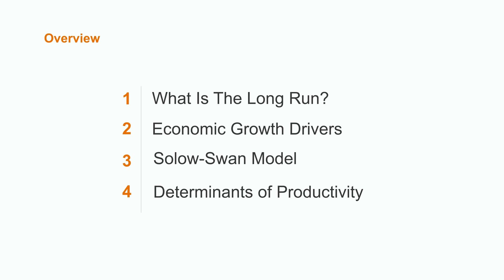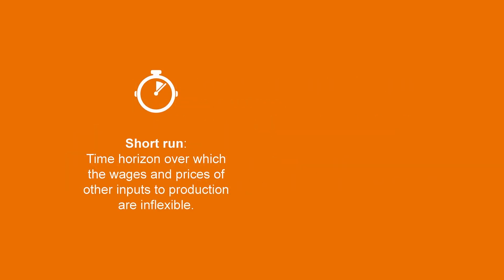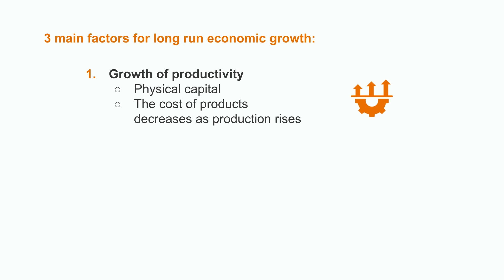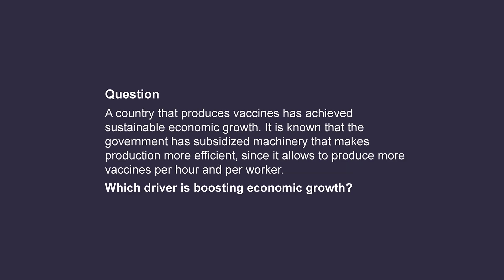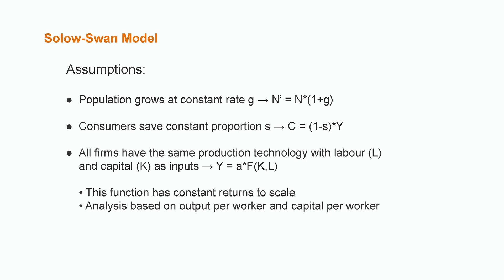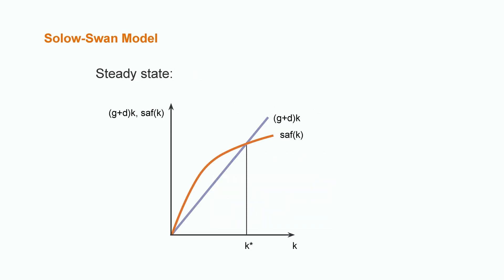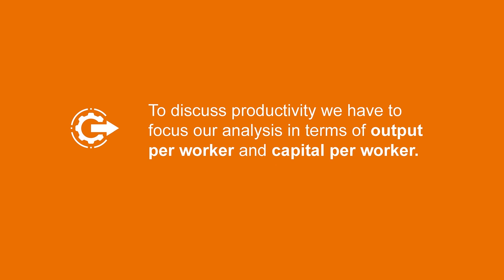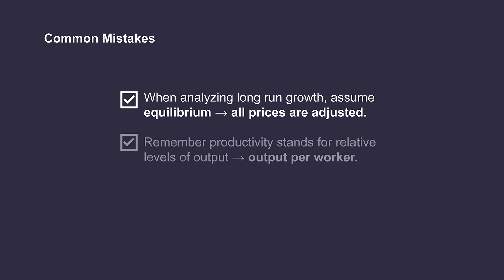The Role and Determinants of Productivity | Macroeconomics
Let's take a look at the concept of productivity in long run production. We'll learn about price flexibility, the factors related to economic growth (productivity, demographic changes, and labor force participation), the Solow-Swan model of long-run economic growth, what factors affect productivity, and how productivity is measured.

00:00 Intro
00:40 What is the long run?
02:37 Economic growth & economic growth drivers
05:39 Solow-Swan model
09:52 Determinants of productivity